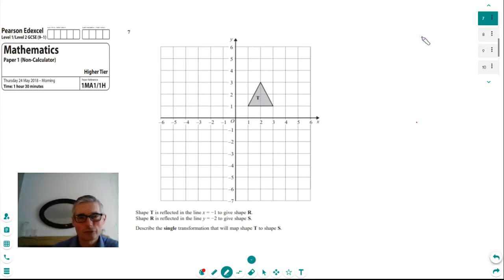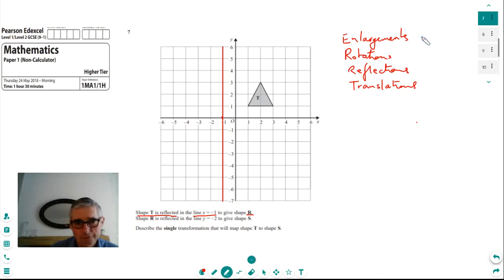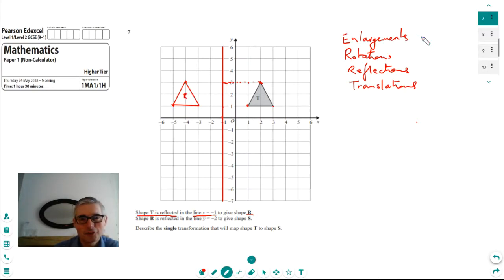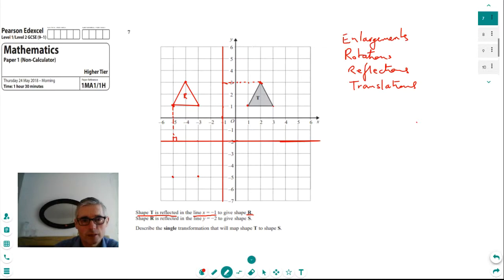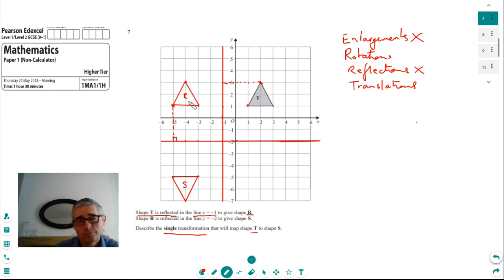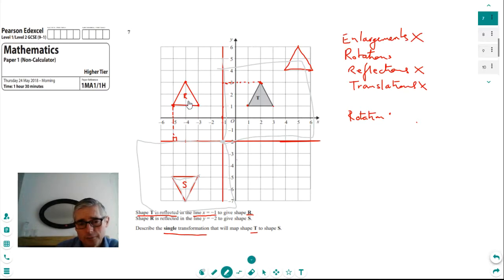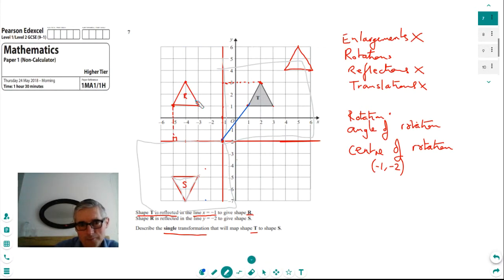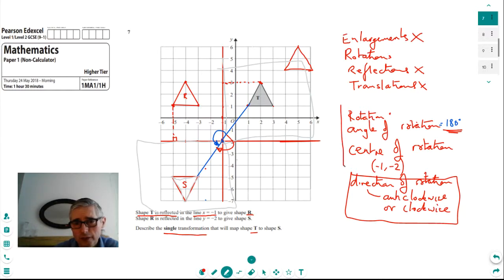Transformations Edexcel 2018 Higher Tier Paper 1 Question 7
This is question 7 from the paper, and focusses on Transformations.
If you would like further help, please see our